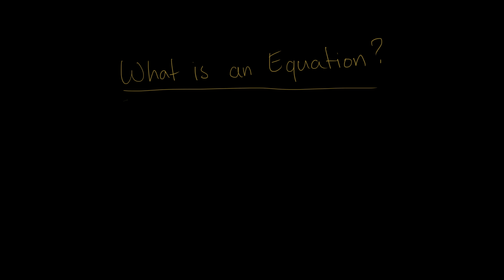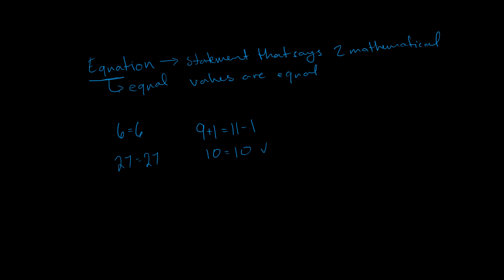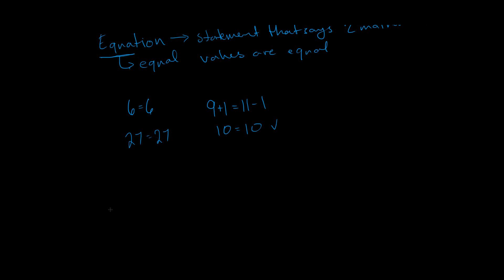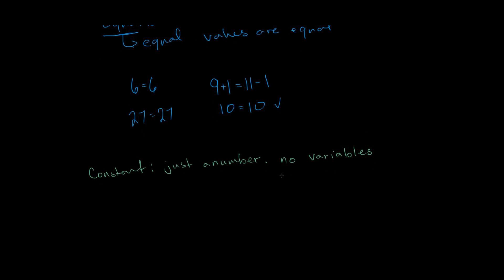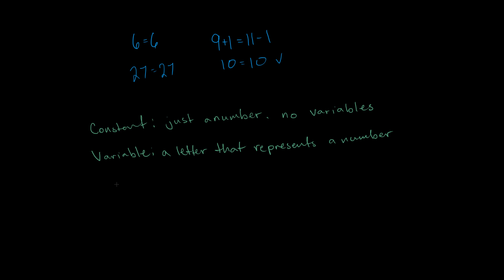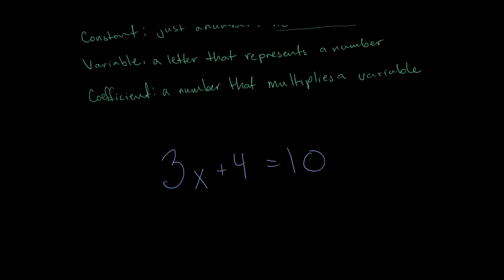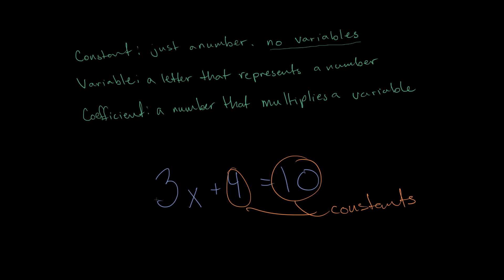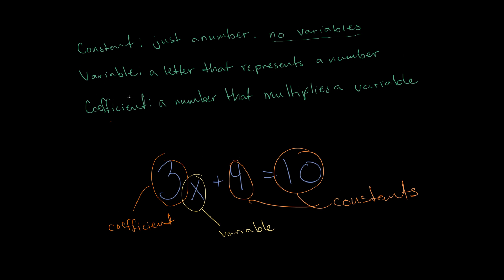What is an Equation, Variable, Constant, and Coefficient?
In this video we go over what an equation actually is, as well as the three common types of symbols found in equations.